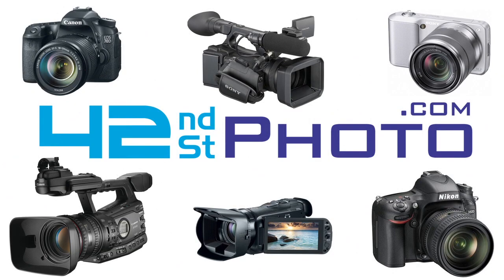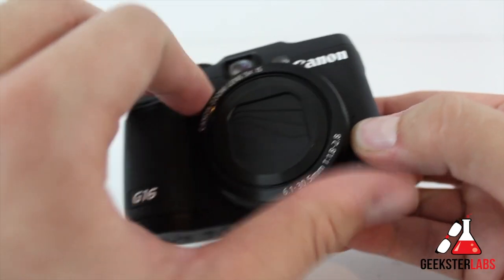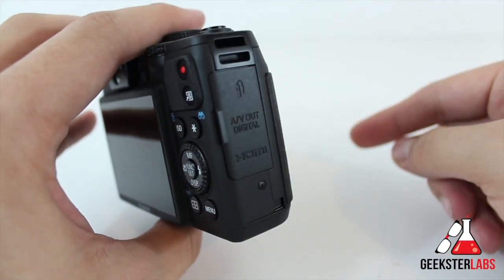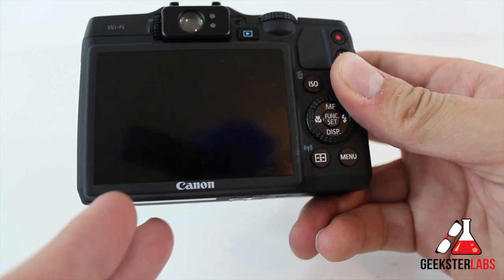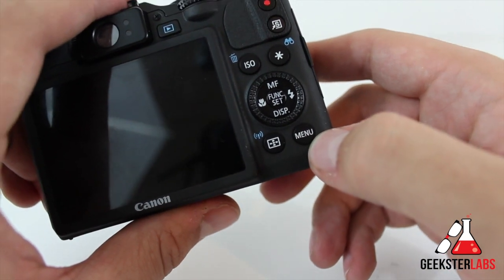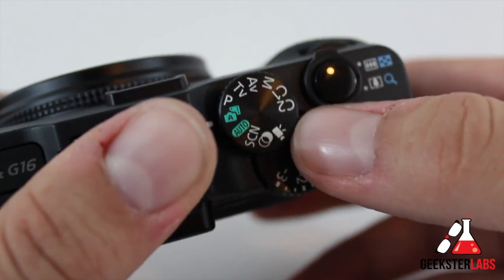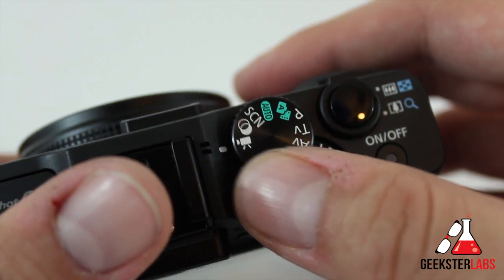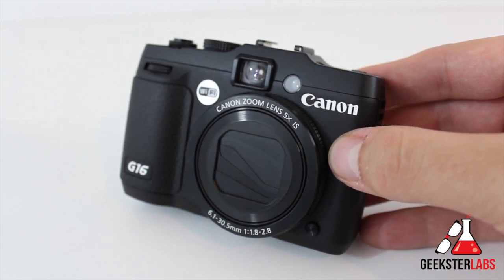Canon PowerShot G16 Point-and-Shoot Camera Tour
Production Equipment:
Canon Rebel EOS T3i
Umbrella Studio Lighting Kit
Apple 20" iMac
Scosche RH1056MD Headphones